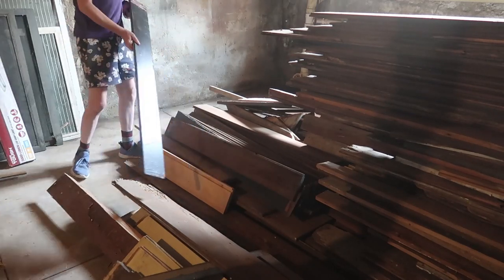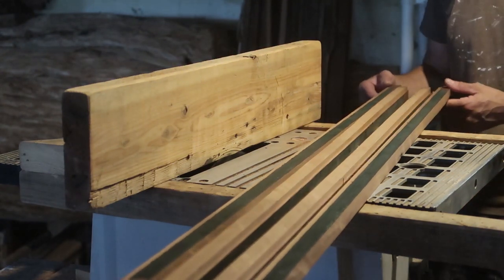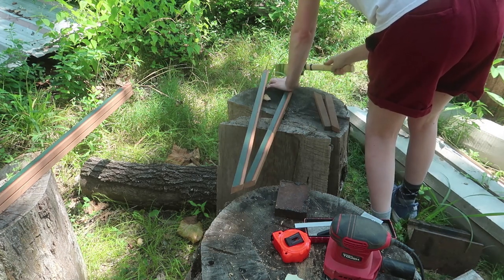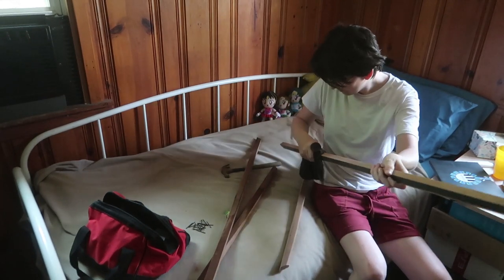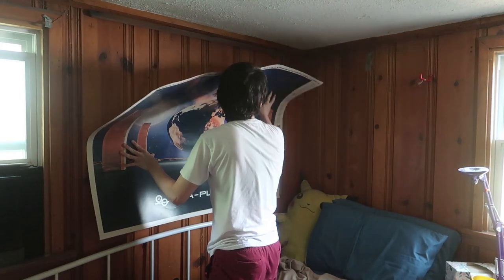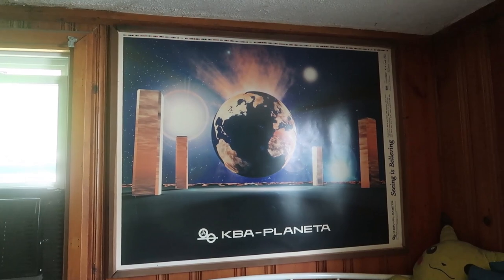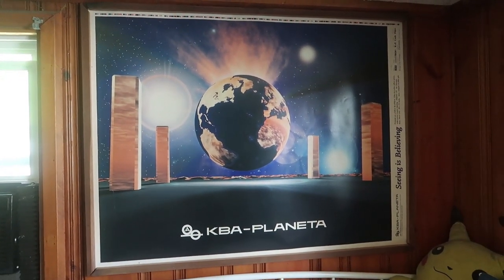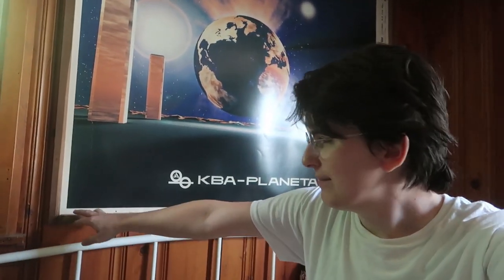Making a wooden frame for my favorite poster from 1930s floor boards.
Song: FFXIV By Design